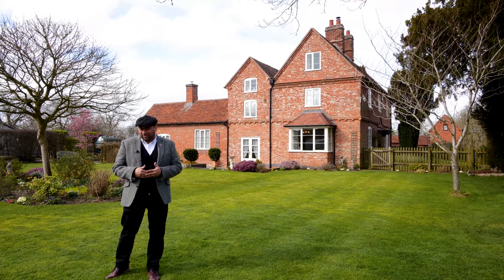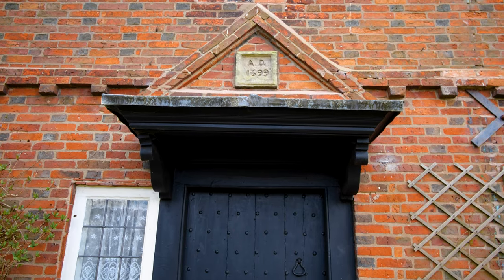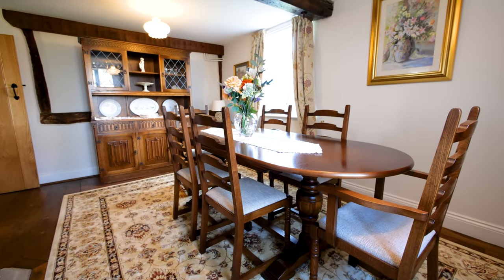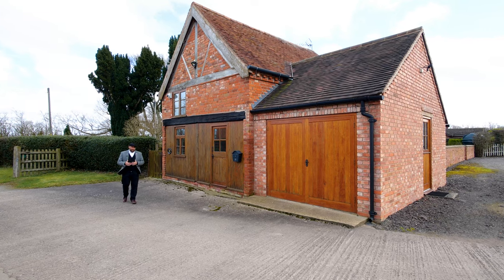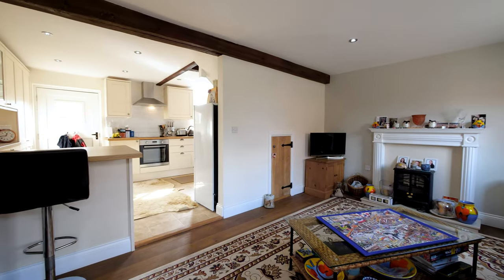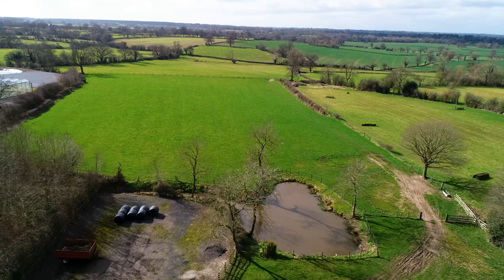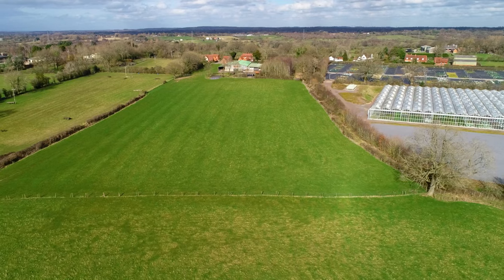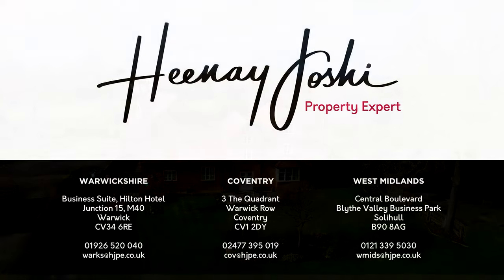Equestrian Home UK | For Sale | Kenilworth | Fen End | Warwickshire | Country Home UK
THINKING OF BUYING OR SELLING A HOME?

The homes we currently have for sale include vast Country Estates and Modern Mansions.

With our area guides and live feed of local market data, you can stay informed about the latest trends in the property market in Warwickshire and make well-informed decisions.